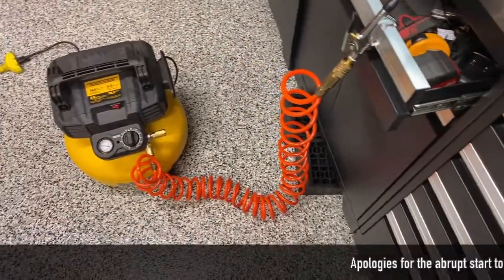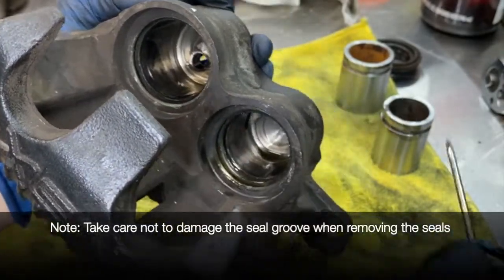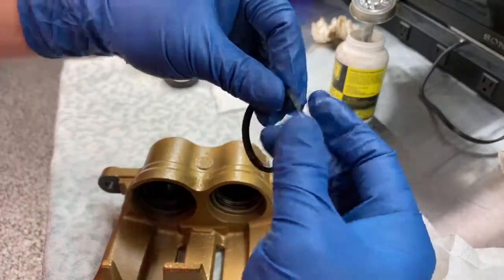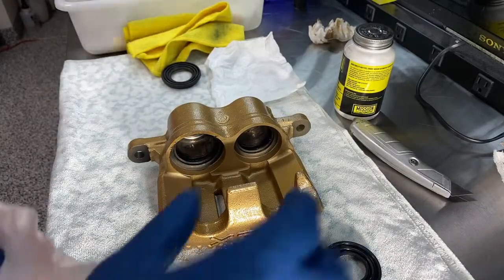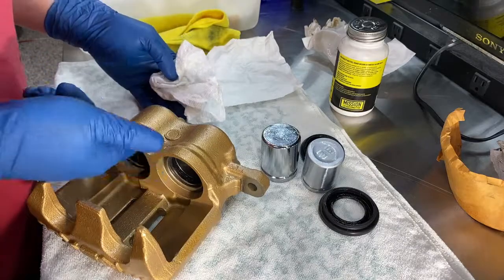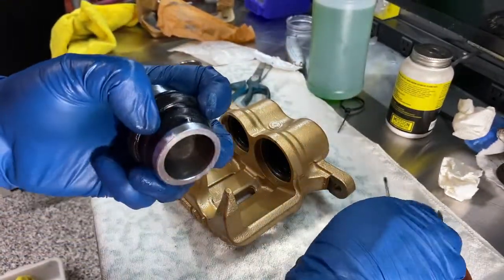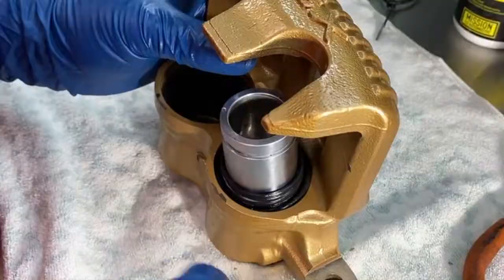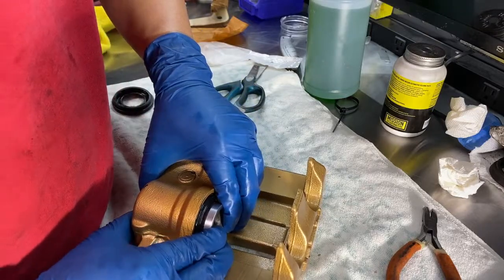How to Rebuild NSX Brake Calipers (Full DIY)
Learn how to rebuild 91-05 OEM Honda/Acura NSX Front Brake Calipers. Contrary to popular belief, it's very easy to rebuild brake calipers! a caliper rebuild kit consists of a single seal and dust boot for each piston. Yes, that's it! If your piston is corroded or damaged you may want to replace that too though. I purchased Centric rebuilt kits around $5 per caliper. When purchasing, remember the OEM NSX calipers are 2 piston calipers so each rebuild kit comes with 2 seals and 2 dust boots, enough for 1 caliper. You need to purchase 1 kit per caliper.

Mission Automotive Silicone Paste
DeWalt Pancake Air Compressor
Air Blow Gun w/Rubber Tip

0:00 - Disassembling the Brake Caliper
1:38 - Cleaning the Brake Caliper
1:56 - Rebuilding the Brake Caliper - Installing Seals
4:25 - Rebuilding the Brake Caliper - Installing the Pistons & Dust Boots